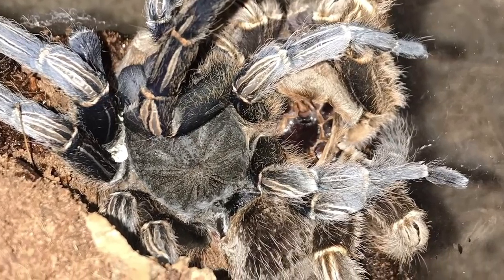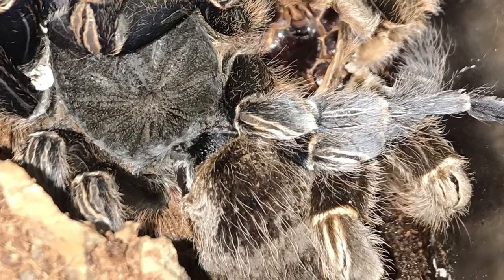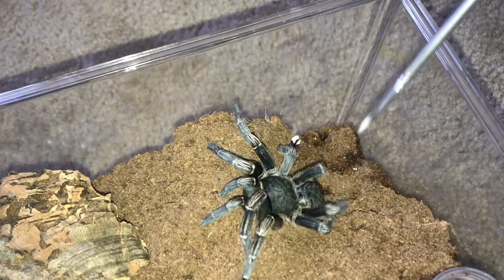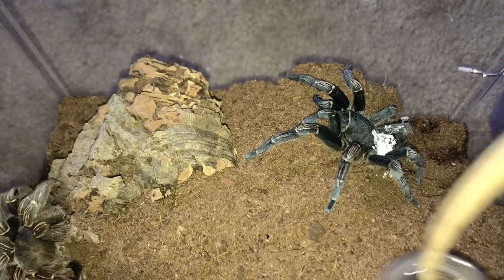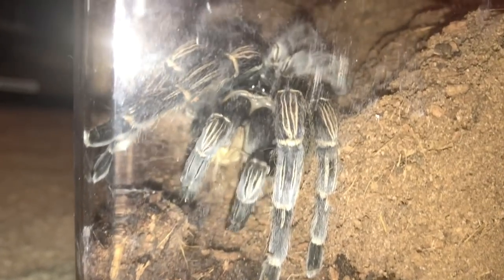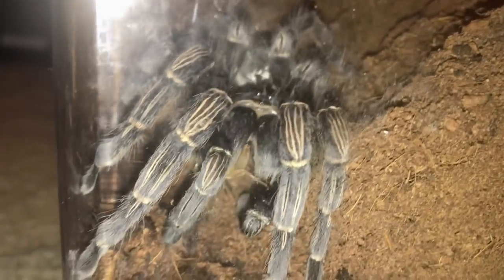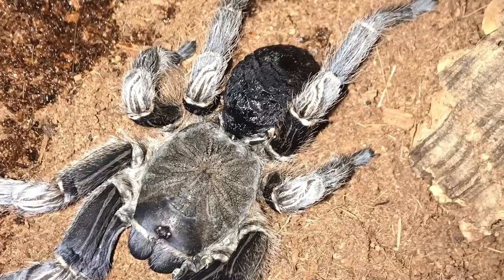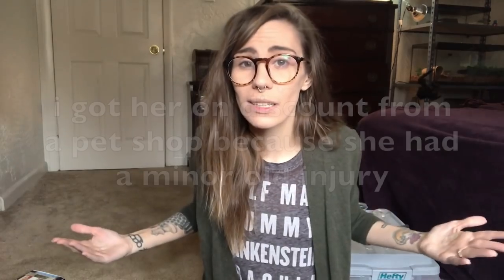Saving my TARANTULA · Molt GONE WRONG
In this video I rehouse several of my new slings and a few juvenile tarantulas. I also discuss what happened to my adult female Aphonopelma seemani or Zebra leg tarantula, who suffered from a bad molt

SOCIAL MEDIAS

Music